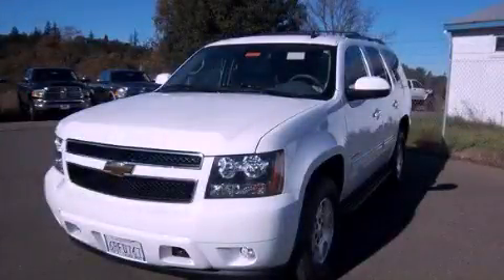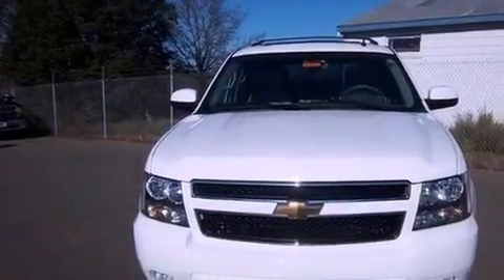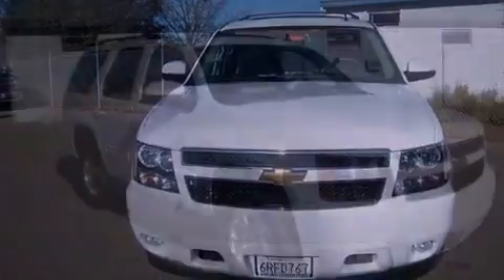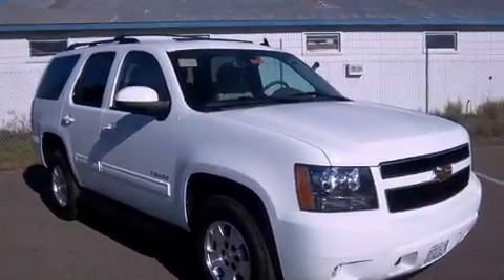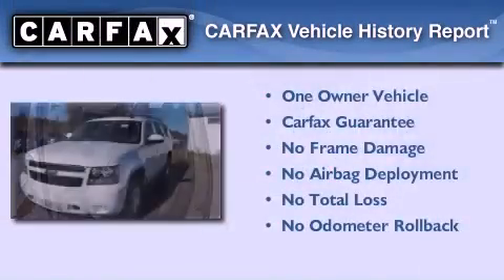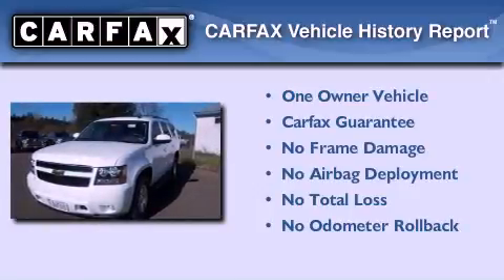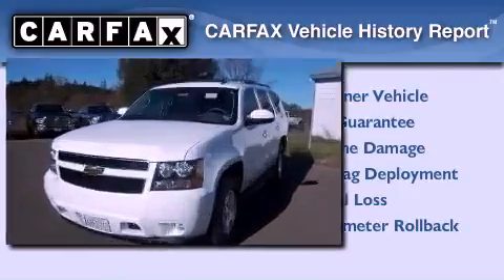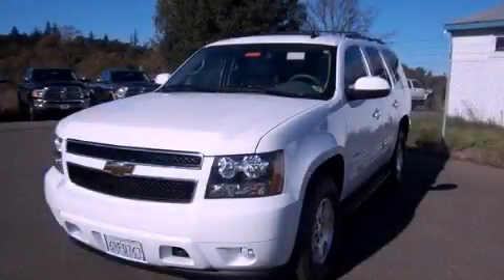Preowned 2011 Chevrolet Tahoe Healdsburg CA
Year : 2011
 Make : Chevrolet
 Model : Tahoe
 Engine : gas/ethanol v8 5.3l/323
 Trans . : automatic
 Exterior : white
 Miles : 11,349
 Interior : white